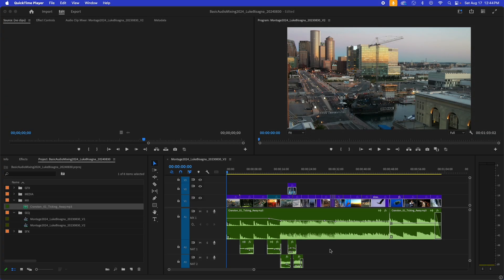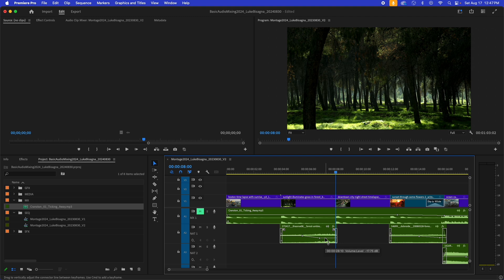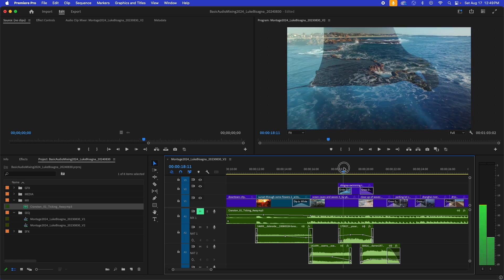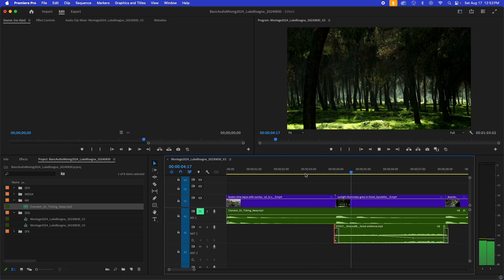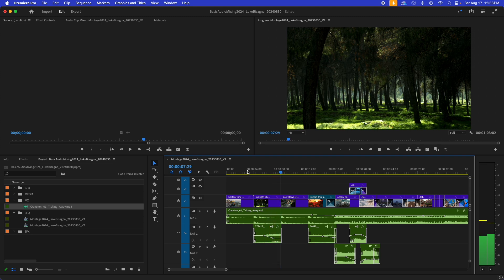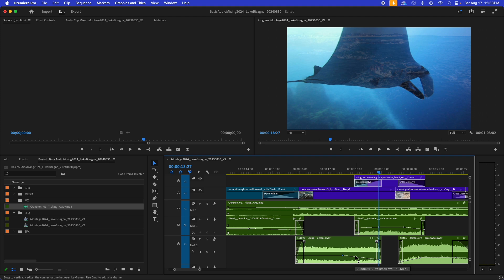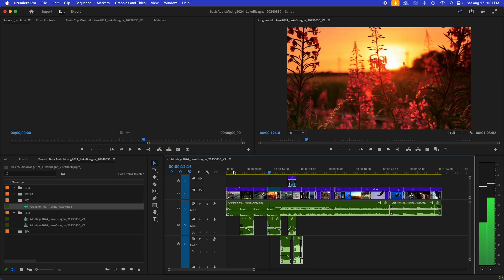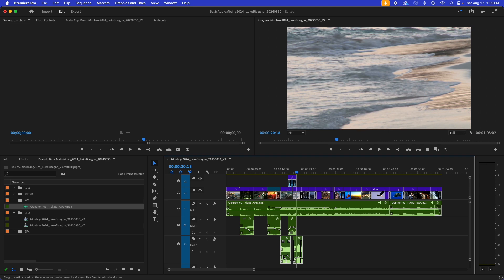DIG190 | Basic Audio Mixing: Visual Support & Transitions